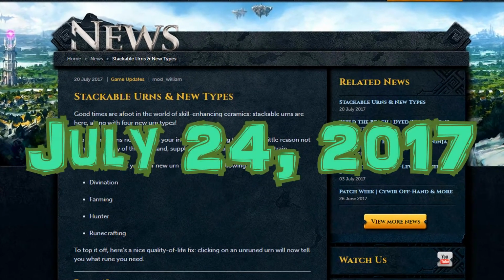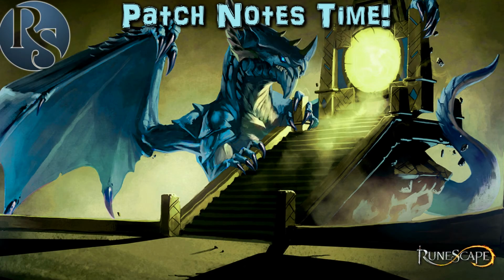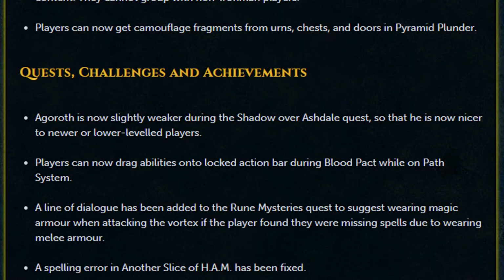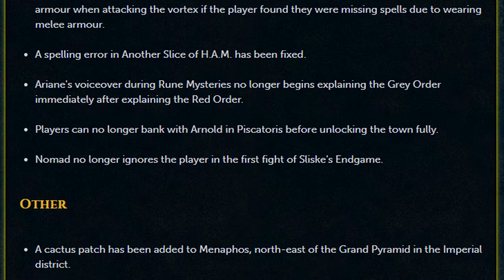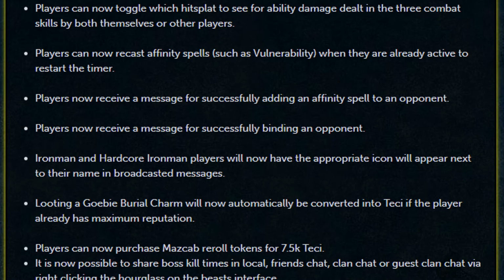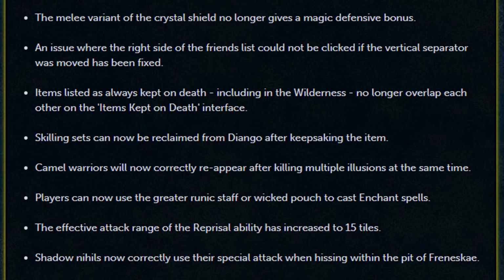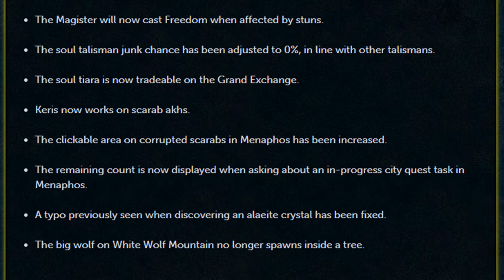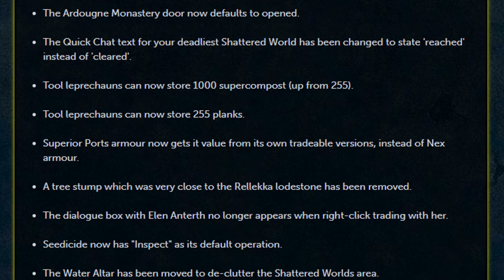Stackable Urns & New types - July 24, 2017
Today we see new urn types for 4 different skills + Runed urns are now stackable in the inventory! Hope you enjoy!